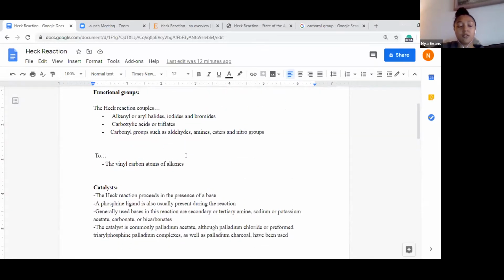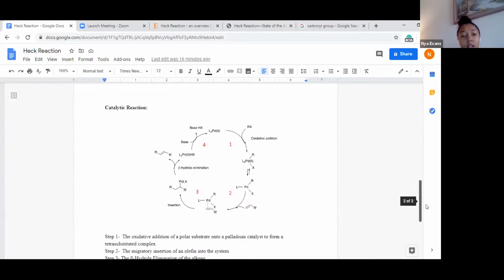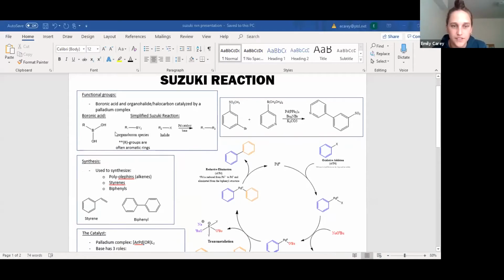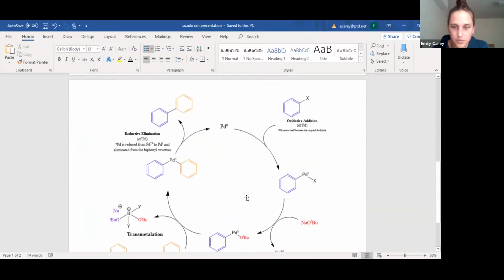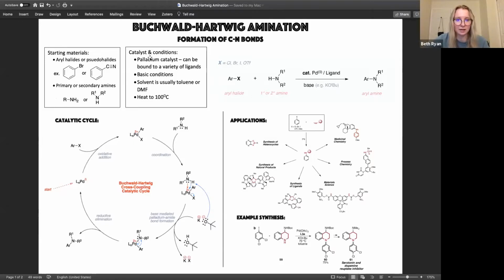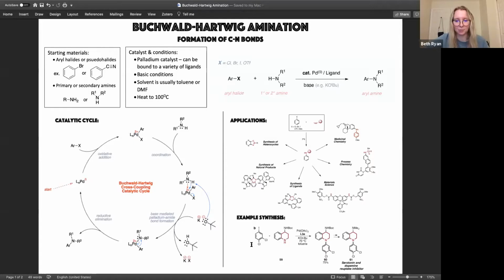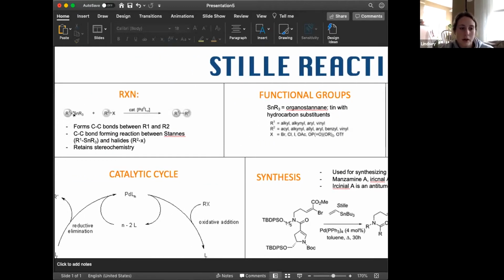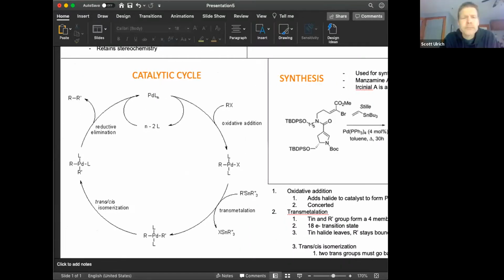Pd catalyzed cross coupling